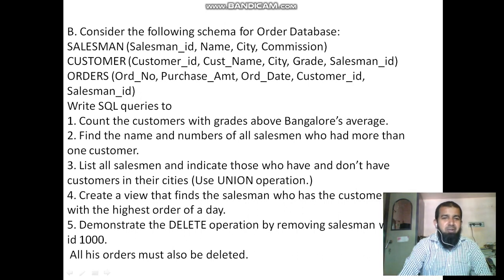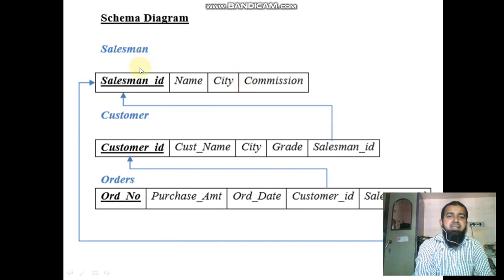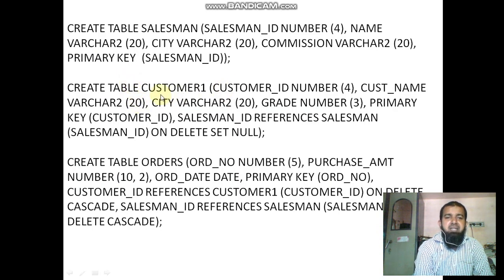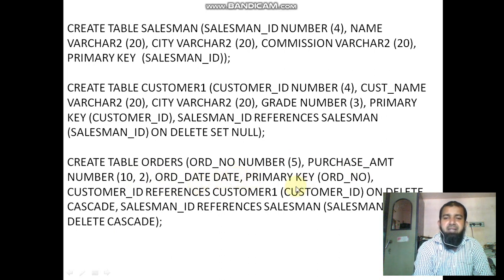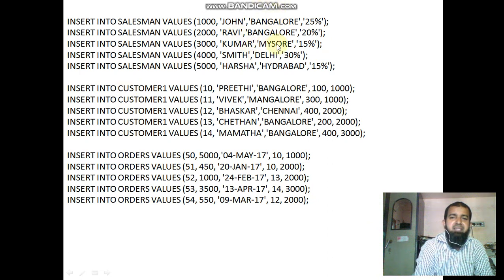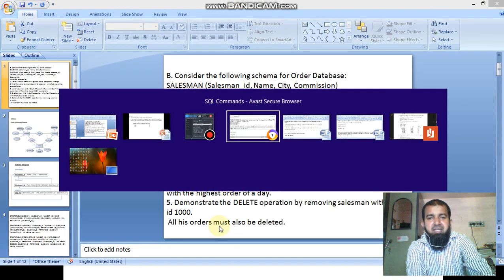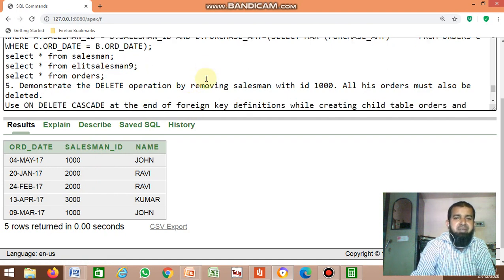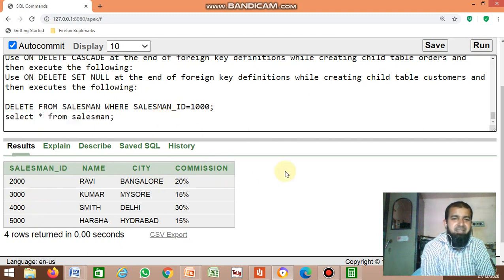DBMS LAB 2